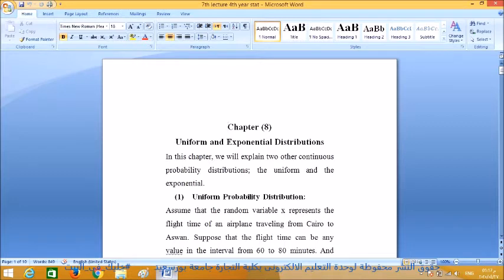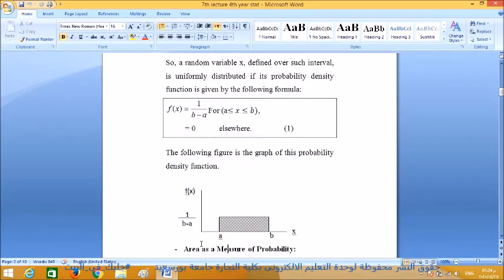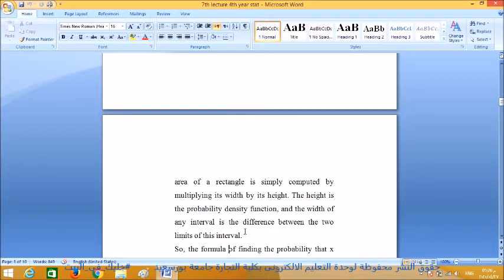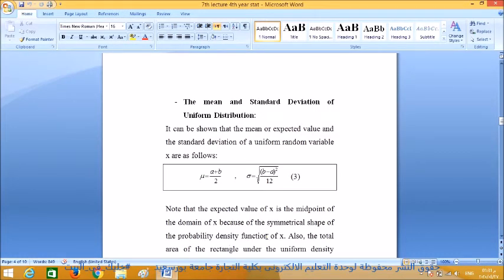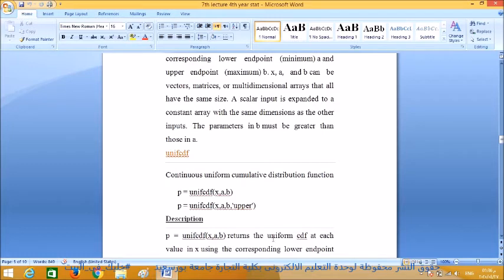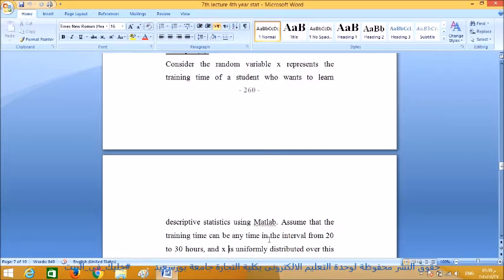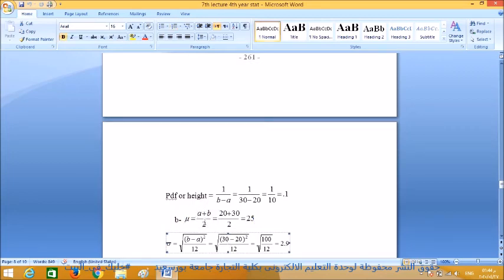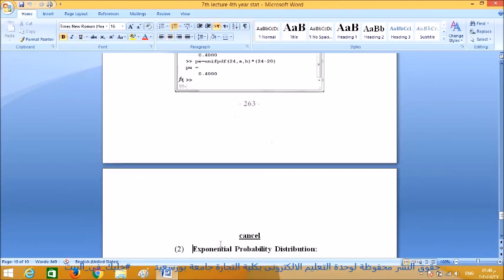المحاضرة السابعة مادة Applied Statistics and OR الفرقة الرابعة شعبة اللغة الانجليزية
المحاضرة السابعة مادة Applied Statistics and OR للأستاذ الدكتور/ محمد المهدى محمد على والخاصة بطلاب الفرقة الرابعة شعبة اللغة الانجليزية